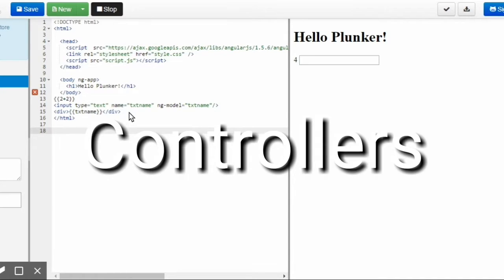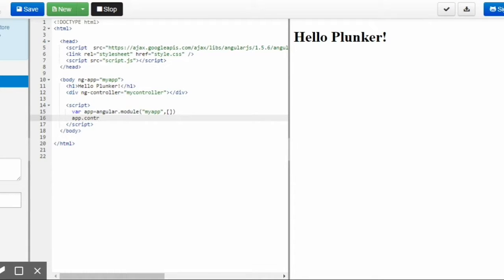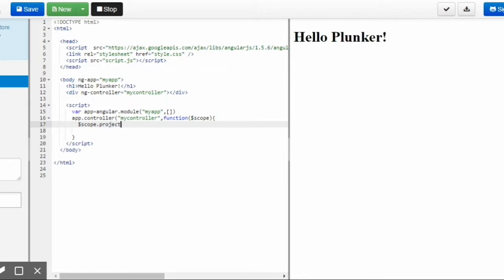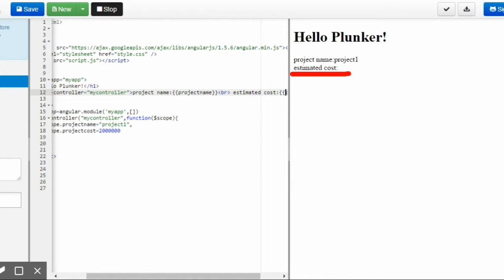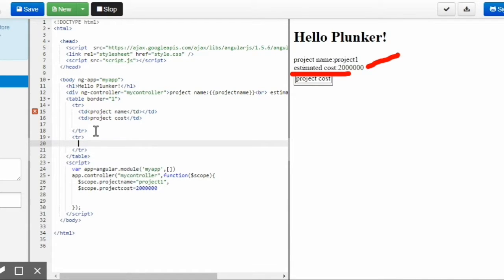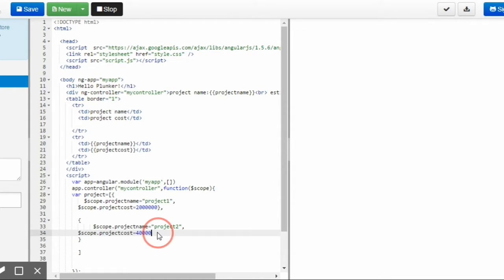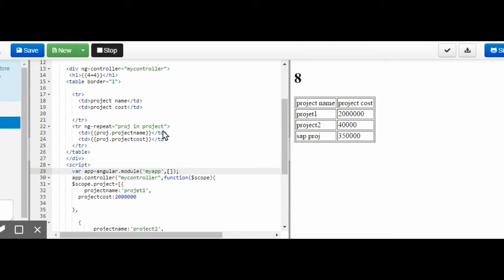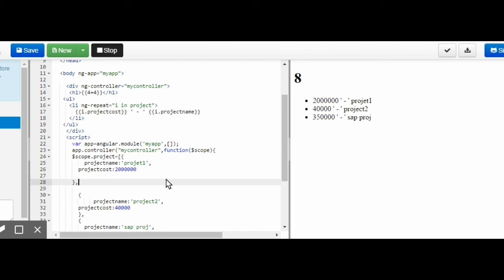Angular js controllers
This video show use of angular js controllers in a simple way
What are Angular js controllers and how to use controllers in angularjs
Angular-1 Creating and using Controllers
MVVM or MVC

model is a personal property of a view (no seperate entity model created.
whatever user enters become model data )
request goes to view
view decides which controller to invoke

Modules
Views contains modules .
Module has controller(s)

Angular Directives

 ng-app : to bind module in the view
        ng-controller: define your controller for your view with scope
using scope we can see How to send information from angular Controller (using a model) to a View